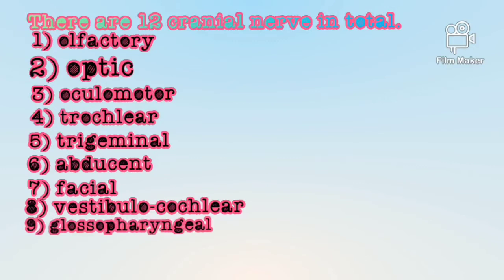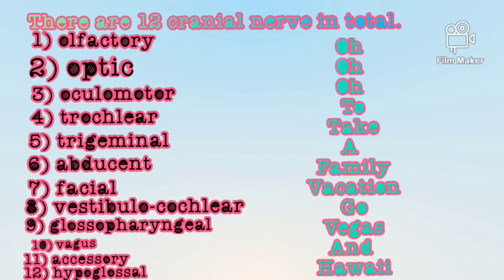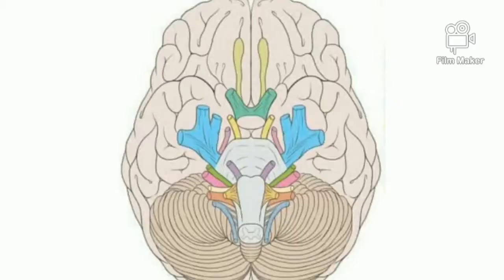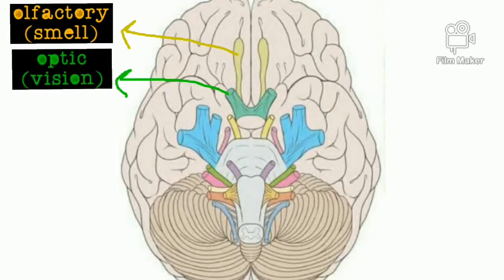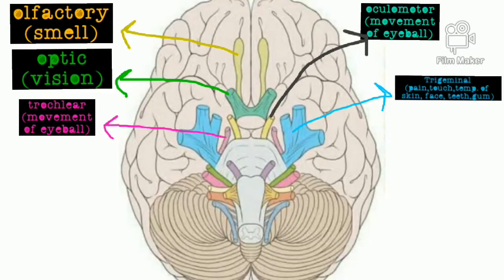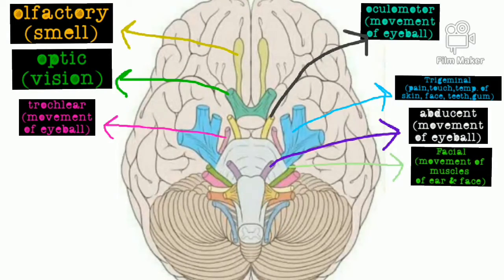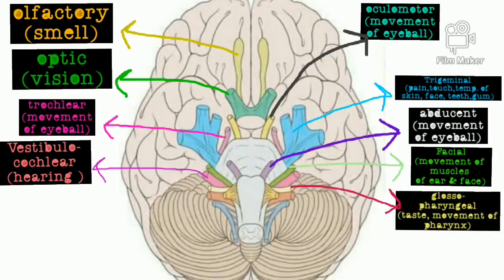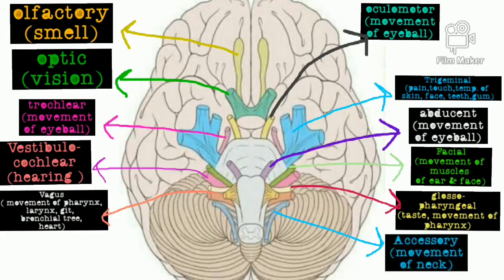HOW TO LEARN CRANIAL NERVES IN ANATOMY ?? || VETERINARY ANATOMY || VET TOUR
WE ALSO PROVIDE VETERINARY NOTES
Regards,
Vet tour 🌼